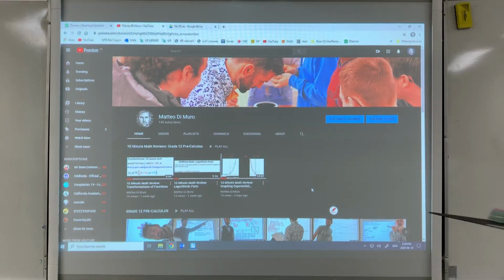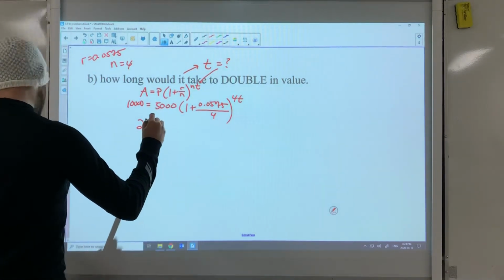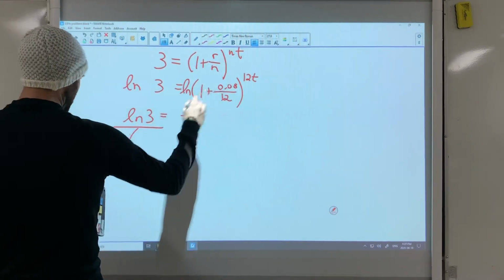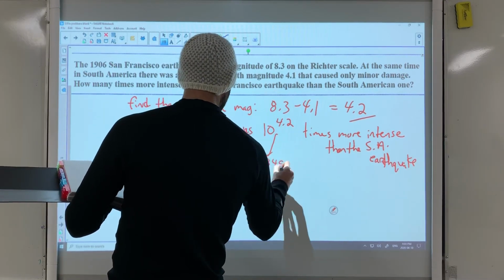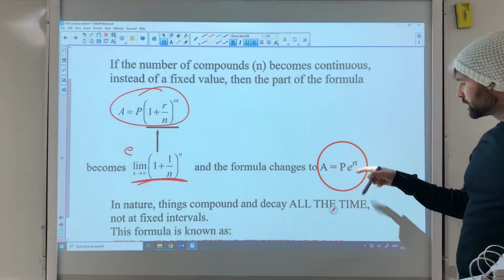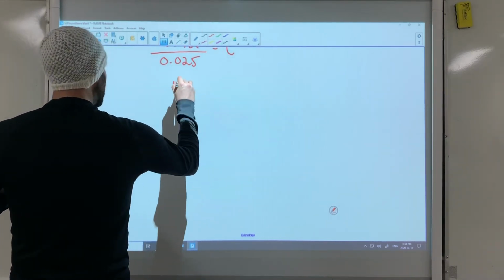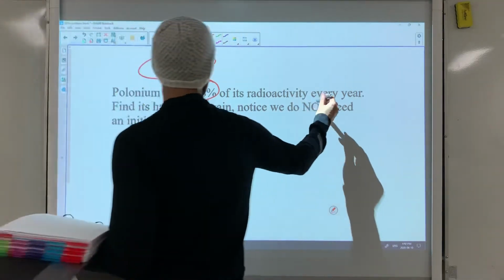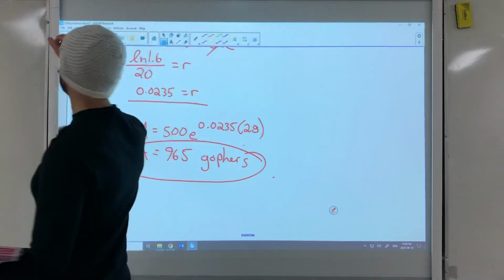Unit 5 logarithms: lesson 9 application questions using logs, ln, PH scale, growth and decay formula